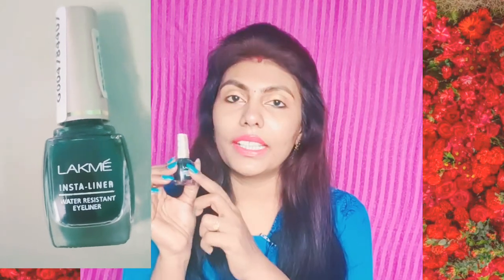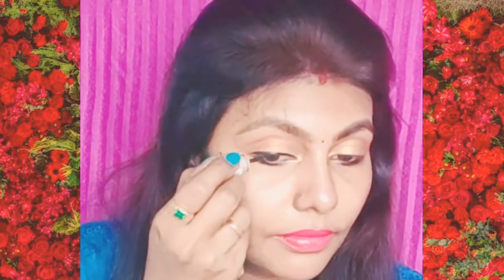LAKME INSTA EYELINER Review & Demo | Menorah SG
Hi Everyone,😍😊
          நான் இந்த Video வில் Lakme Liquid Eyeliner  பற்றிய Review  செய்து இருக்கிறேன். உங்களுக்கு பயன் உள்ளதாக இருக்கும்  என்று நம்புகிறேன்😊